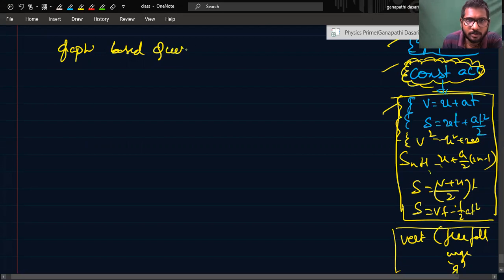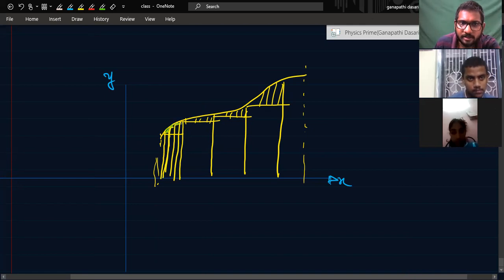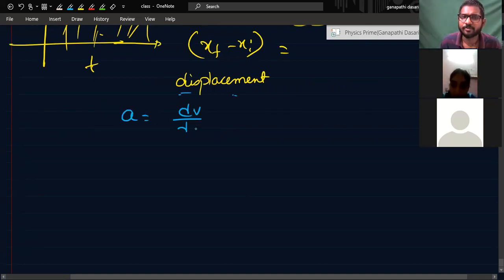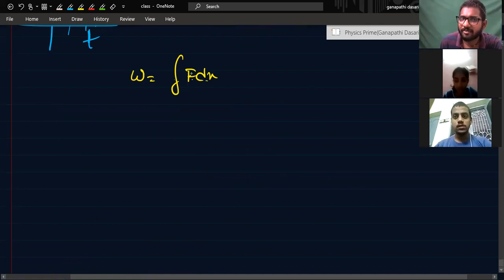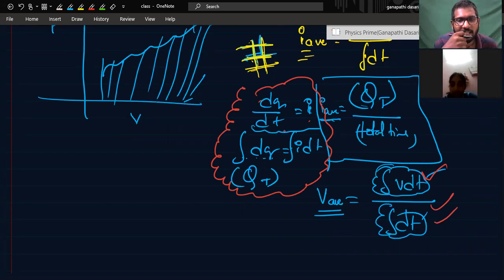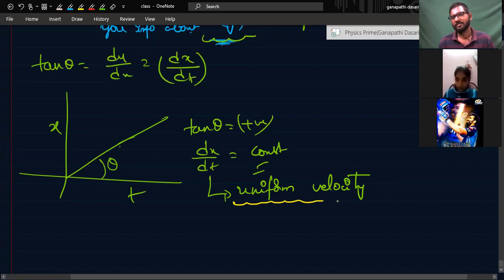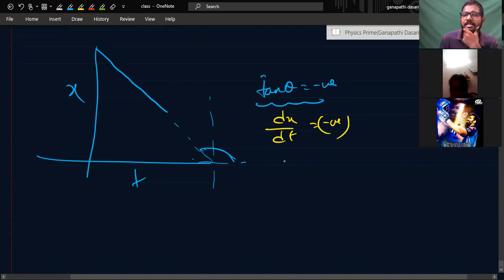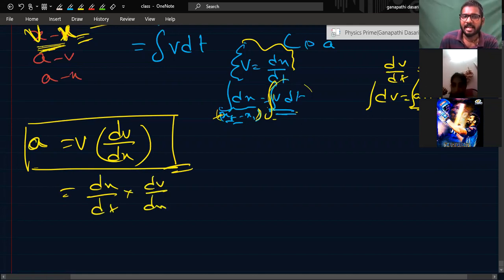motion in one d graphs